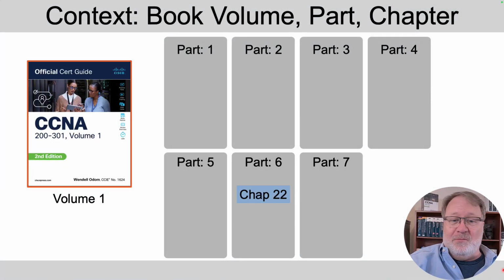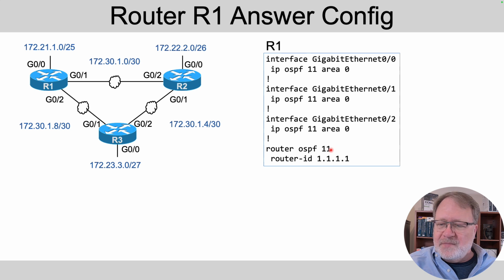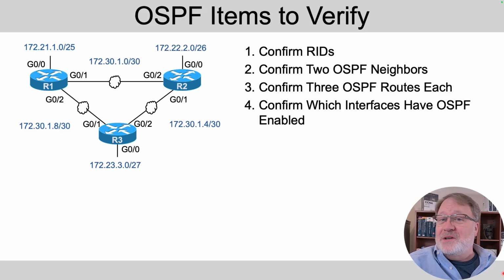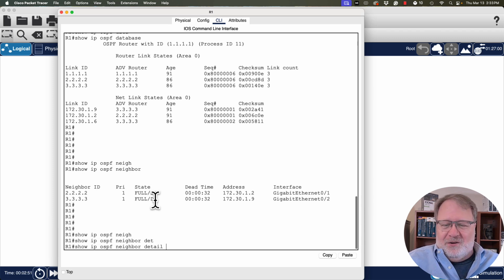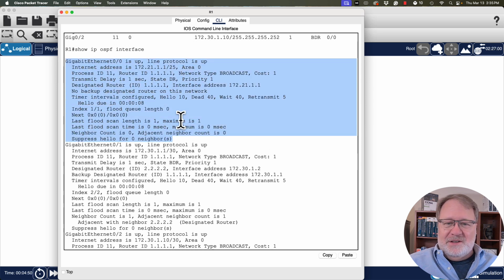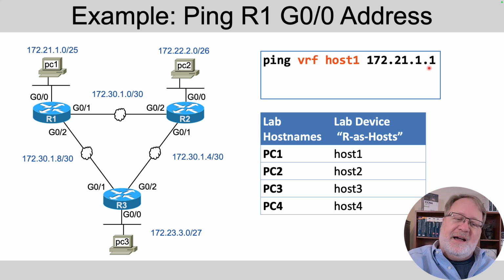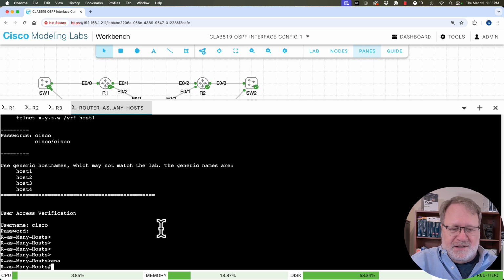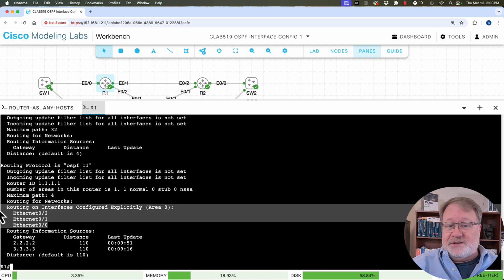Config Lab Review: OSPF Interface Config 1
OSPF interface config is one of two options to configure OSPF on a Cisco router. OSPF interface config uses the *ip ospf process-id area area-id* interface subcommand to enable OSPF on an interface. The older style uses the OSPF router-mode command *network*, which lists parameters that match interface addresses, enabling OSPF on the interface.

This lab poses a straightforward problem: To enable OSPF in a four-router lab topology. The lab begins with IP addresses configured and all interfaces cabled and working. Your job: Enable OSPF, using OSPF interface config.

*Chapters*
00:00 Introduction
01:11 Configuration Review
05:13 Verification Demo (Cisco Packet Tracer)
12:33 Extra Detail for CML-Free
14:29 Verification Demo (CML-Free)

*Extra Detail about CML-Free*